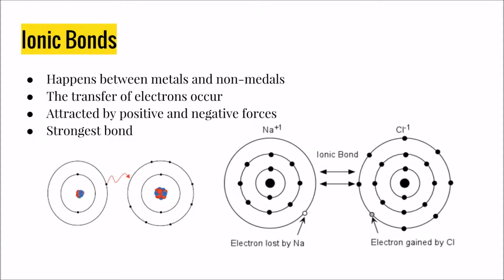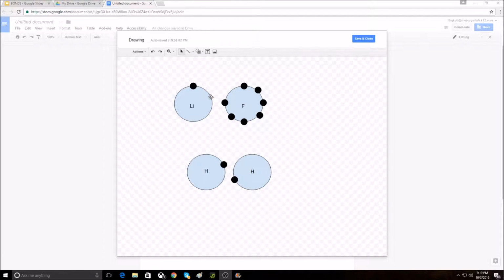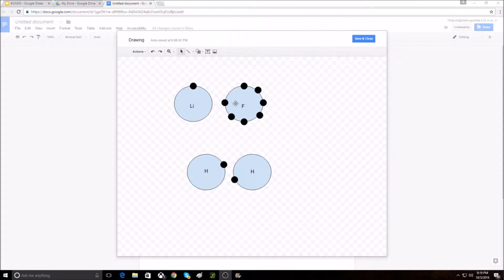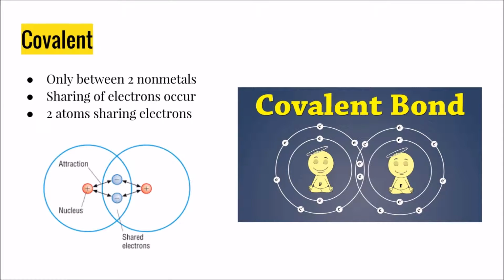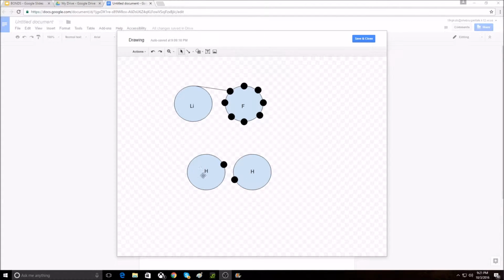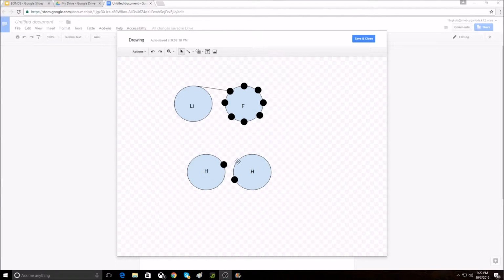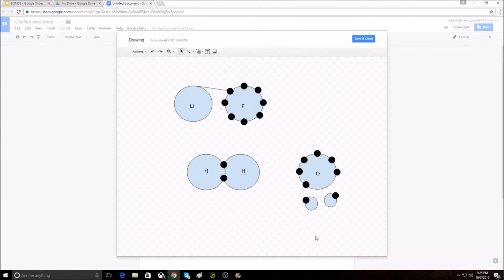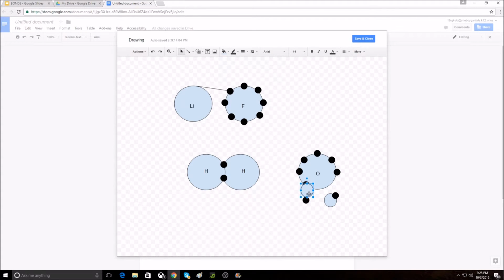Science Project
For Science